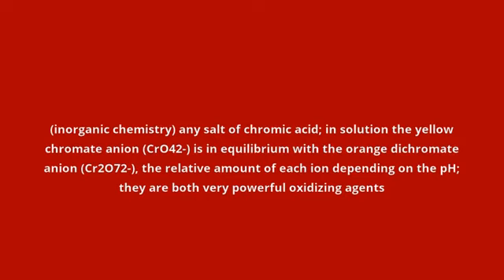what is the meaning of chromate